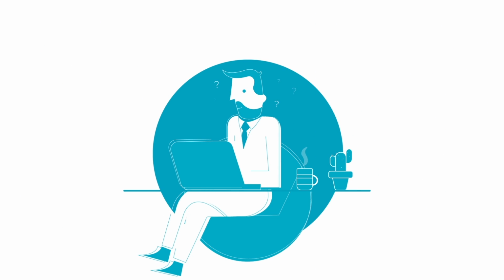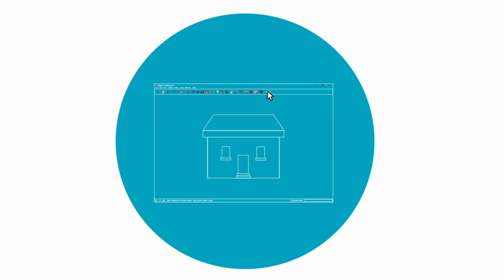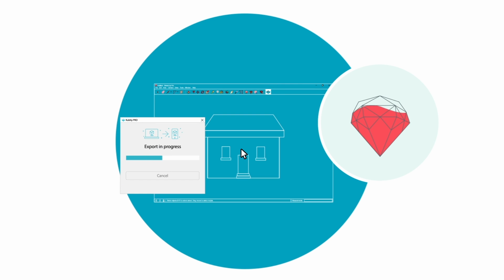Microsol Resources | Kubity Reseller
Microsol Resources, is a Kubity reseller. A one-click 3D communication tool which instantly takes your Revit and Sketchup projects from the desktop to any device in a secure crystallized format. It integrates augmented and virtual reality features that syncs straight to Kubity Go on your mobile device.